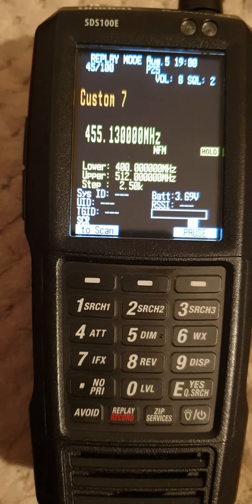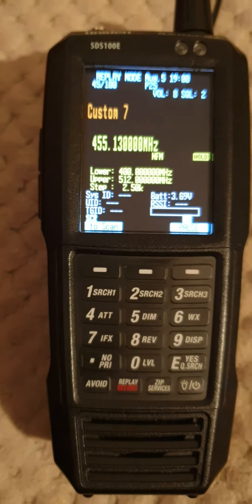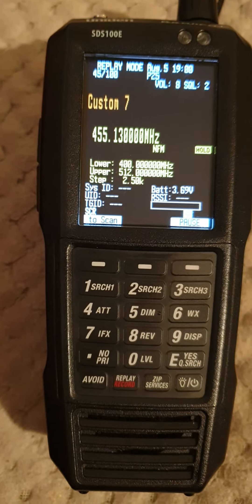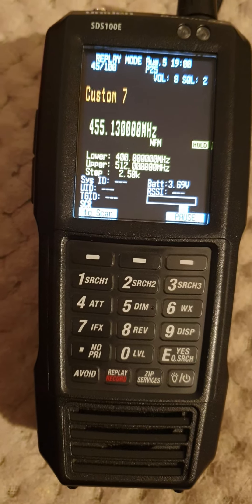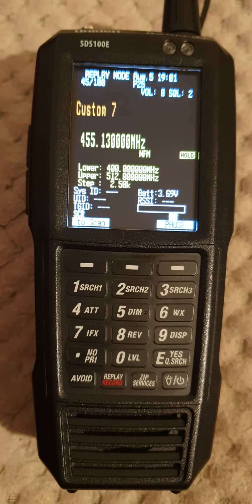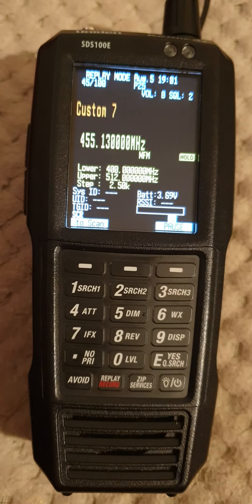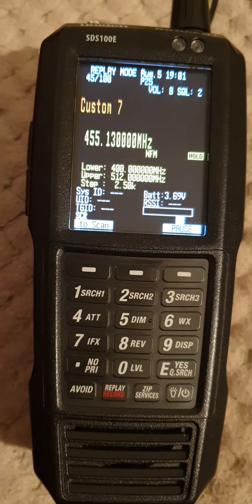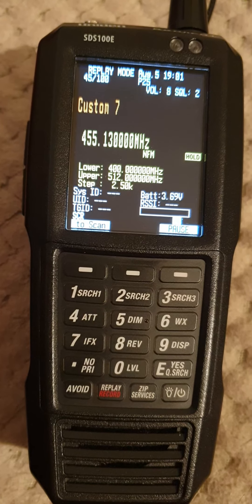Uniden SDS100E P25 UK.